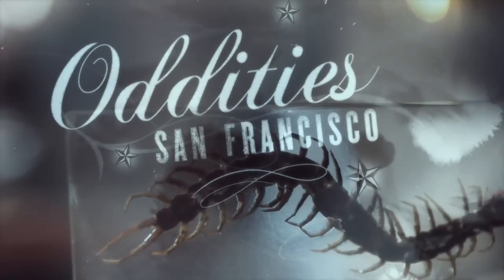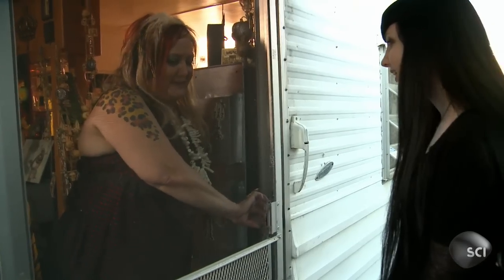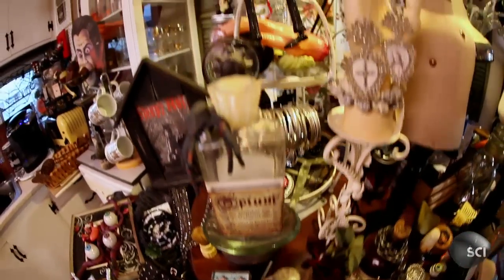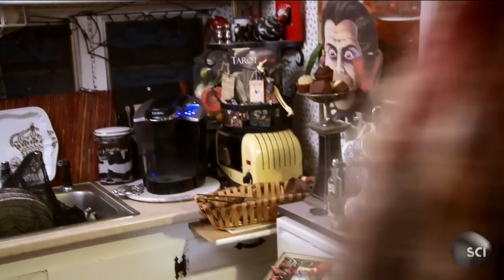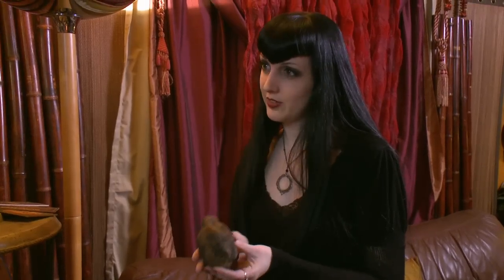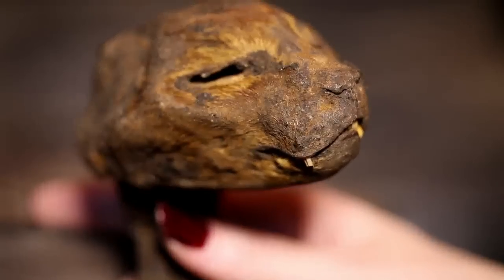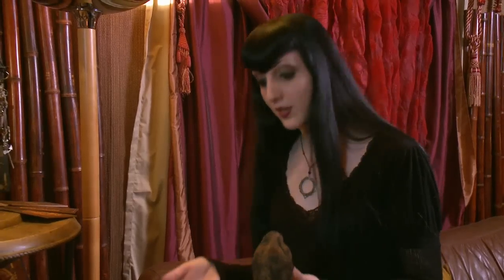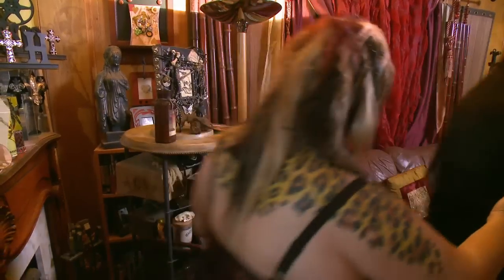Lucy The Mummified Cat | Oddities: San Francisco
Wednesday Mourning comes across a mummified cat named Lucy. Ancient Egyptians would preserve and mummify animals the same way as humans.